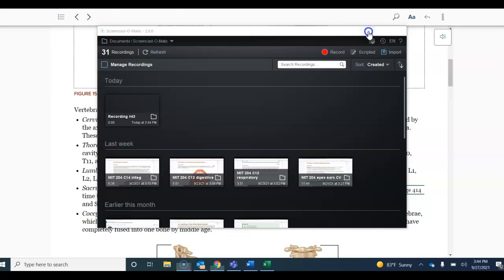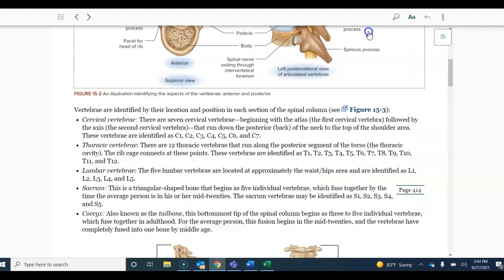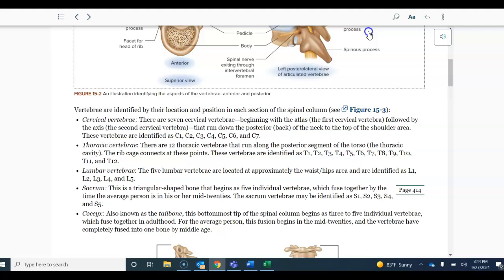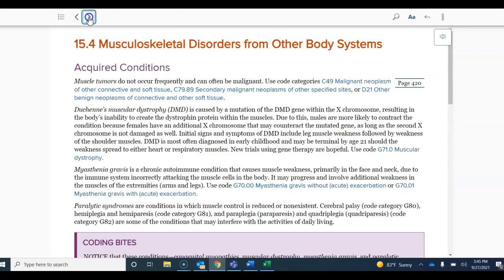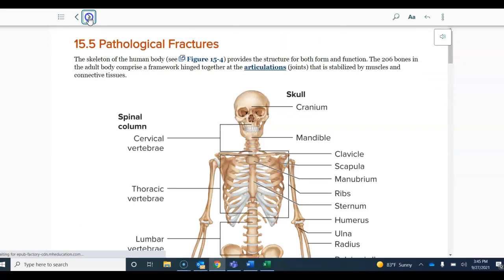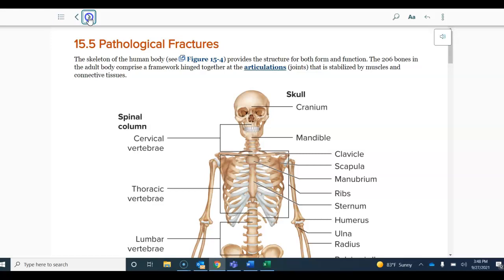MIT 204 C15 MS